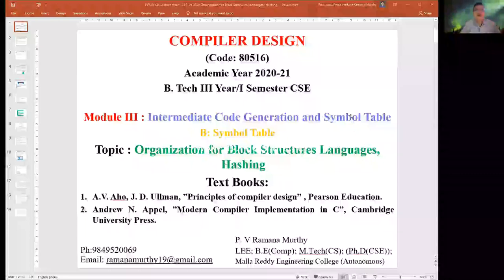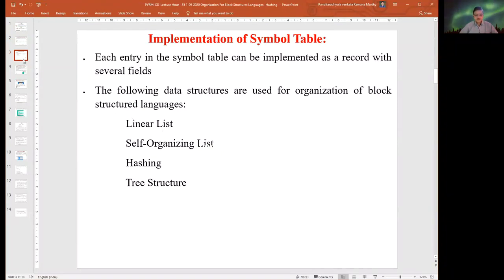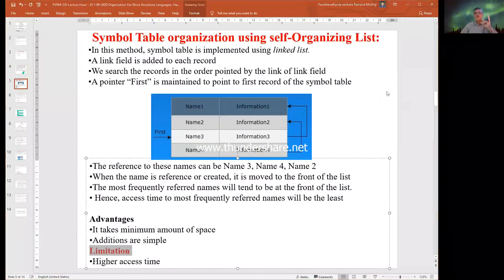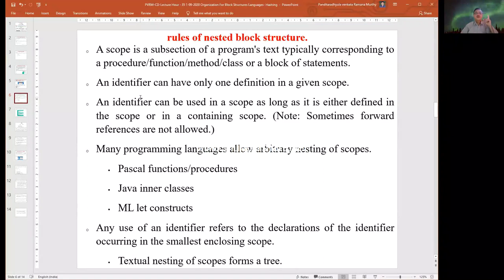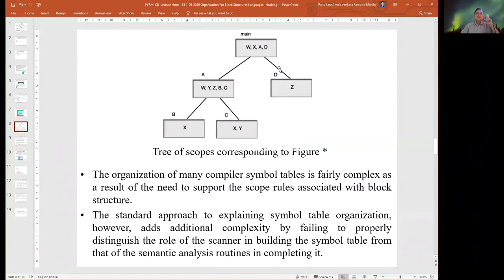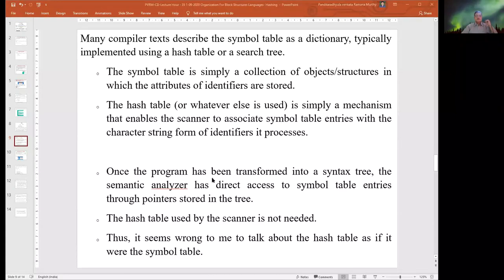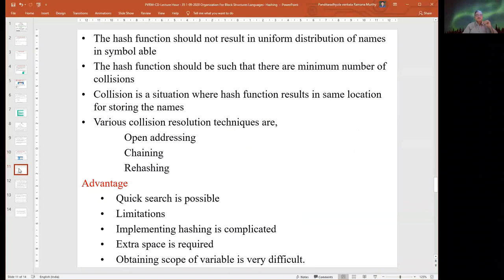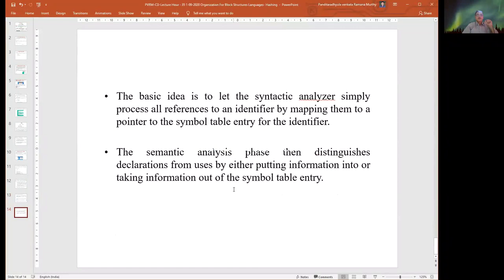35 PVRamanaMurthy Organization For Block Structures Languages Hashing